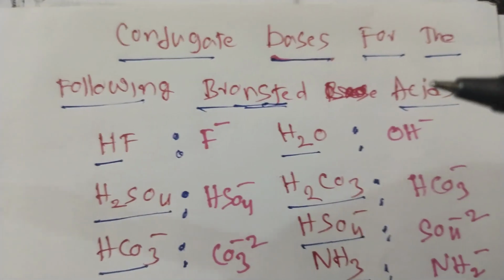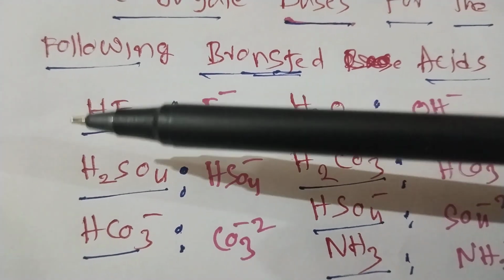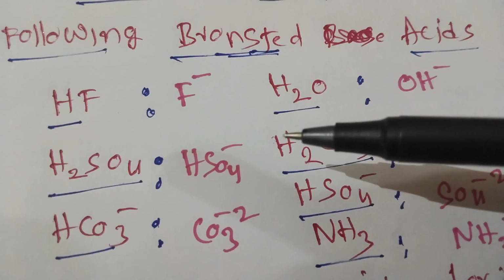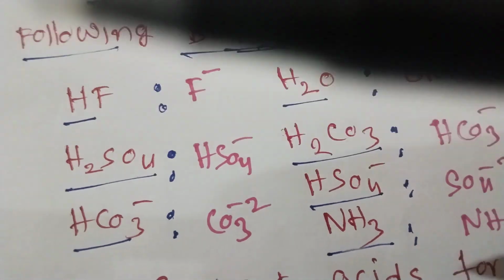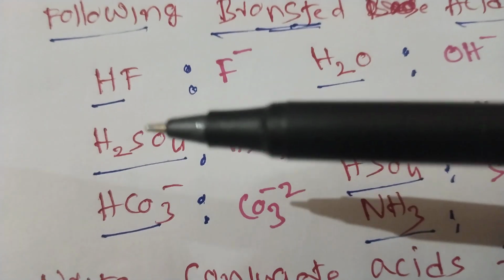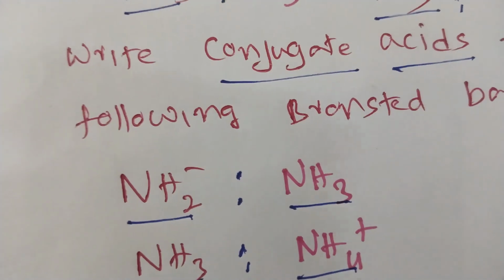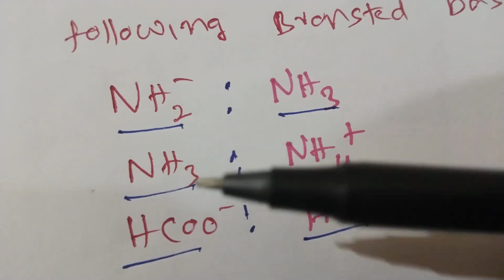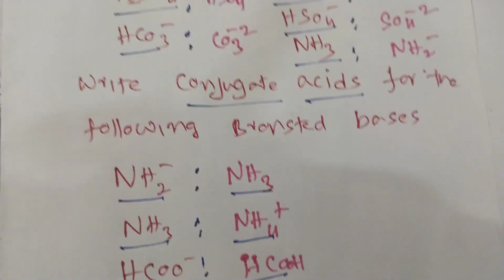Write Conjugate base, acid s for the following? Hco3,NH3,H2o,..? neet25 jee25